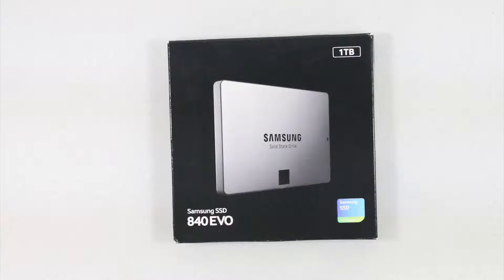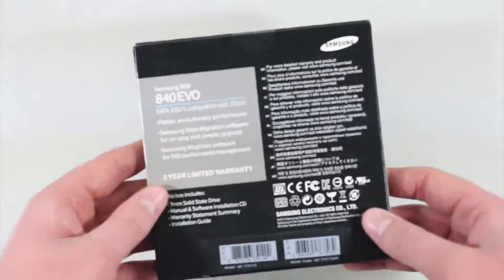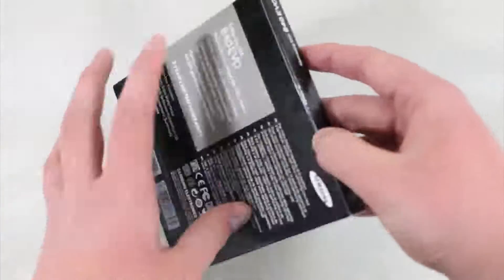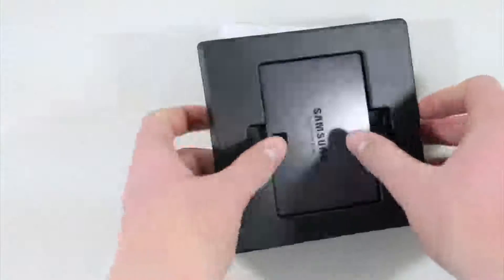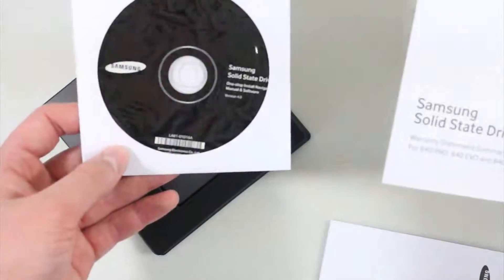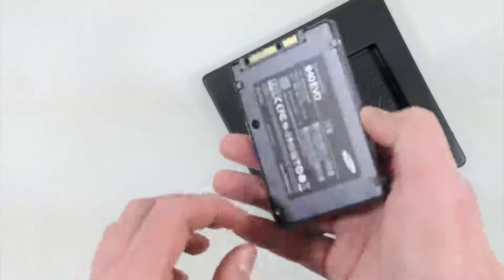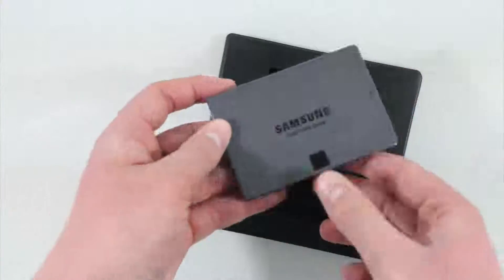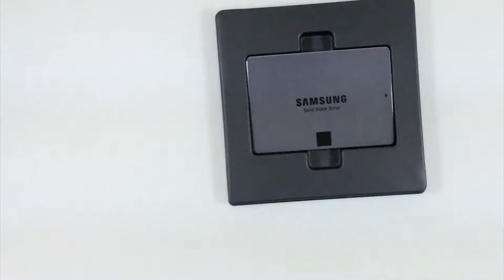Samsung 840 EVO SSD Overview and Unboxing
Pricing and Availability

-Michael